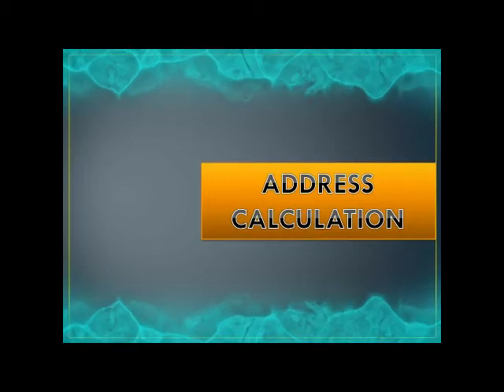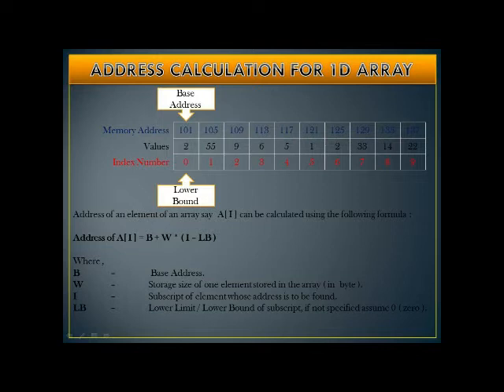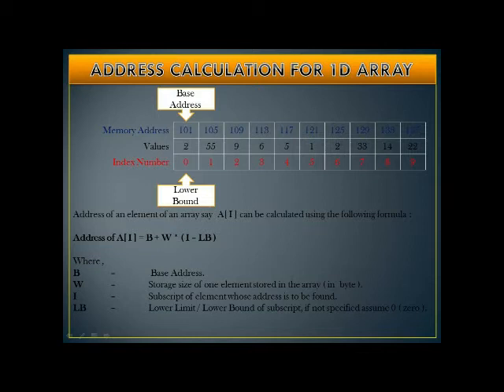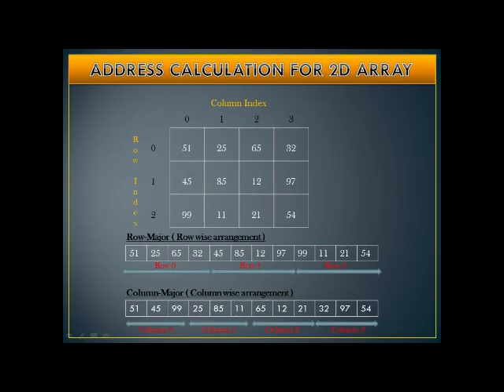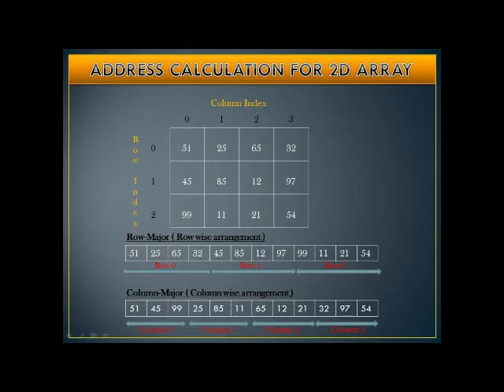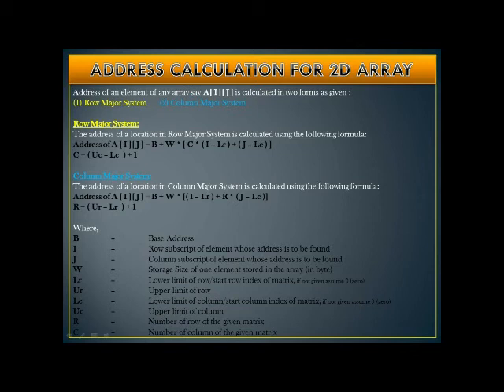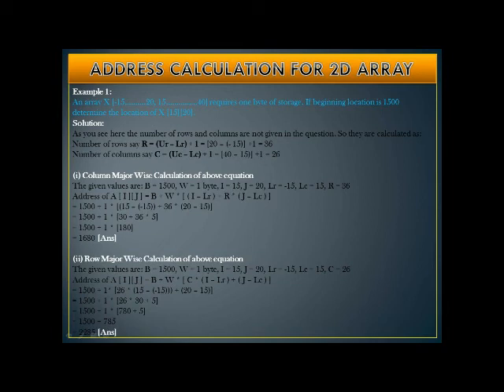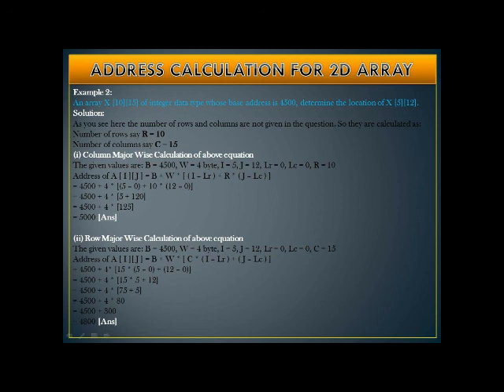Address Calculation for 1D & 2D Array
This video teaches you, how to calculate the address of a given cell in 2D array using Row Major and Column Major format.